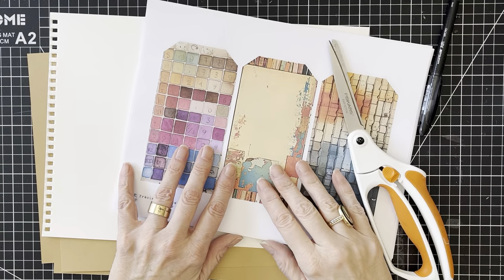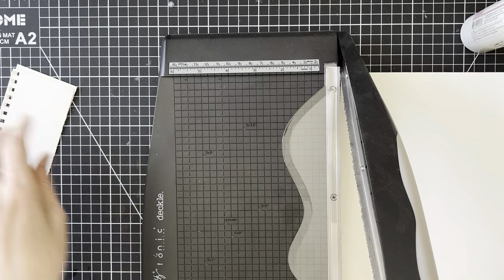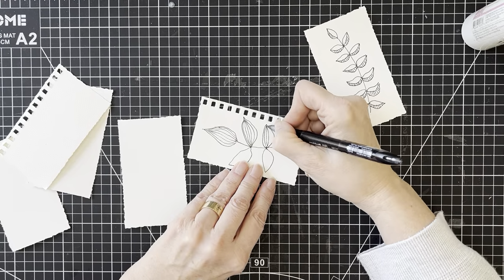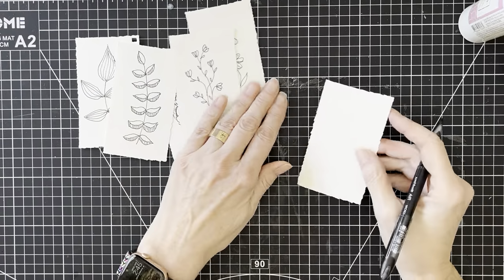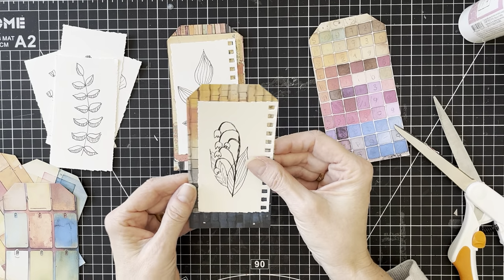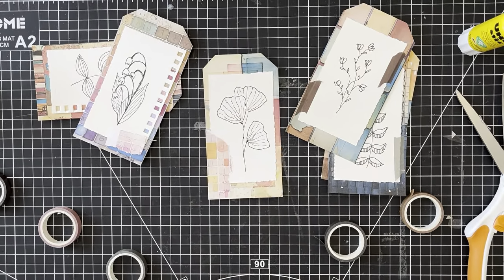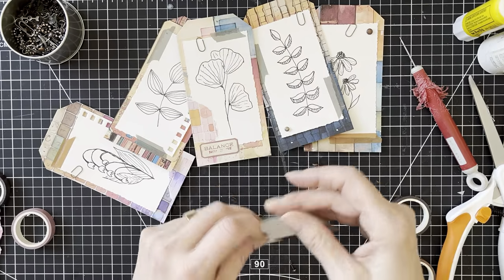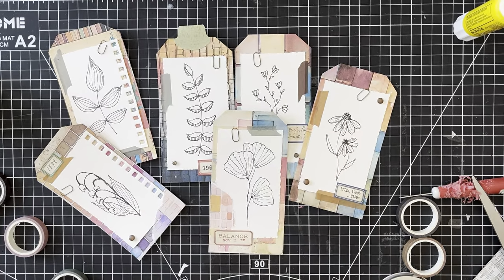Easy Hand Drawn Textured Art Journal Tags - Art Journal With Me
Today I am sharing how to make easy drawn botanical tags for your art journal, super fun, fast & easy. I hope you enjoy the video.

Tracie's Arty Arty kit

Special thanks to the following makers who are my go-to's for digital images